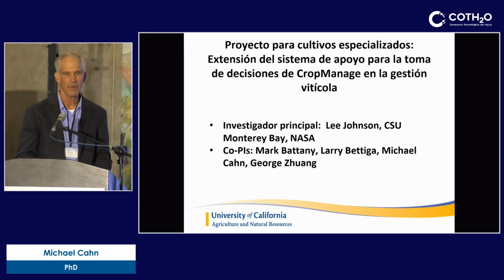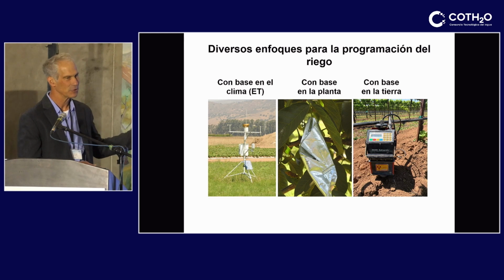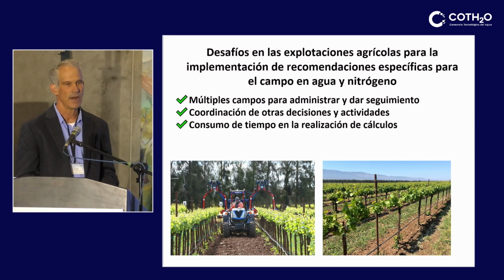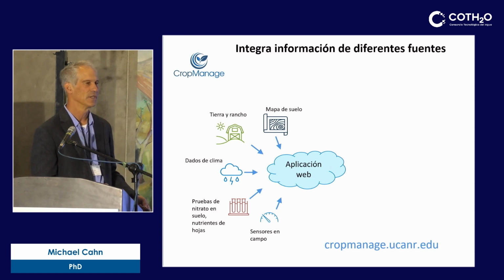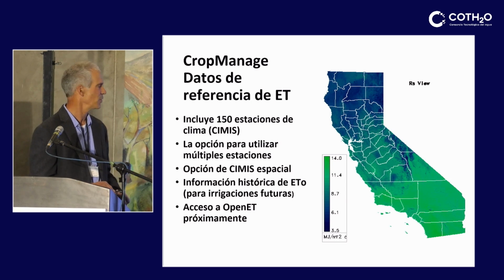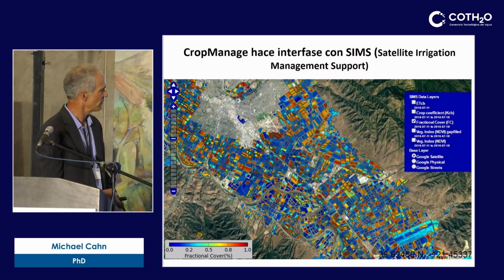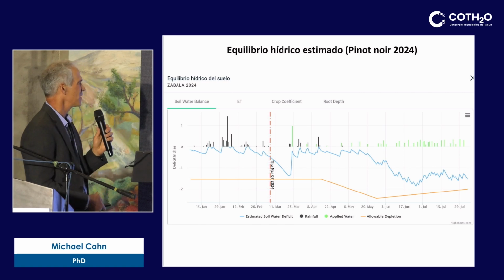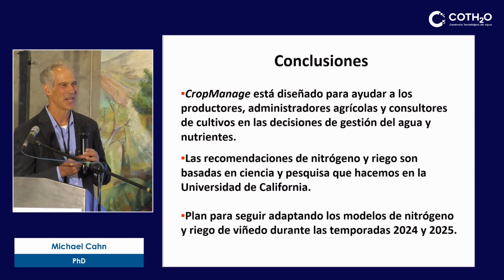Available management support tools for irrigation and nutrient applications in wine grape vineyards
Charla 1.4 Available management support tools for irrigation and nutrient applications in wine grape vineyards: The CropManage web platform.  Michael Cahn, PhD. En el marco del Seminario Internacional: Rational use of water in winegrape vineyards "Desafíos, estrategias y perspectivas en un escenario de crisis climática"
6 de agosto, Curicó, Chile.
Organizado por:
🔹 Consorcio Tecnológico del Agua, COTH2O. Proyecto apoyado por Corfo
🔹 Instituto de Investigaciones Agropecuarias, INIA - Chile.
🔹 Universidad de Concepción
🔹 UC Davis Chile.
🔹 Pontificia Universidad Católica de Chile
🔹Centro de Recursos Hídricos para la Agricultura y la Minería, CRHIAM
🔹Consorcio I+D Vinos de Chile.